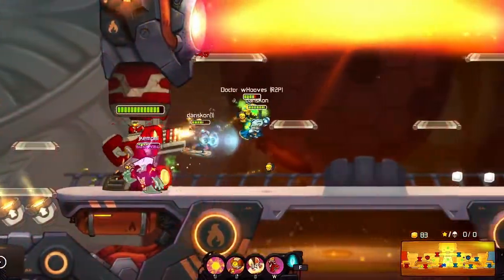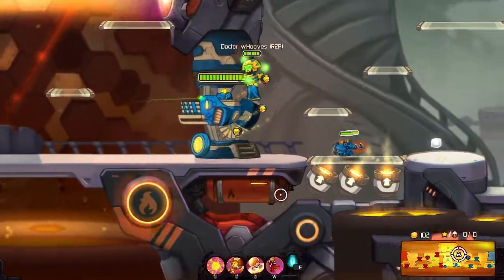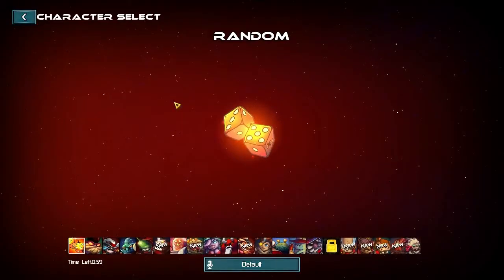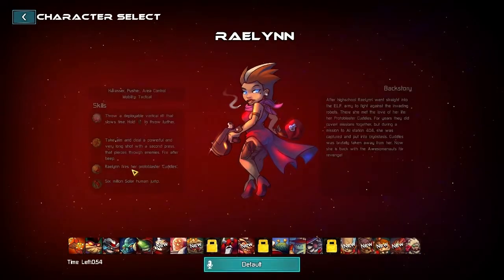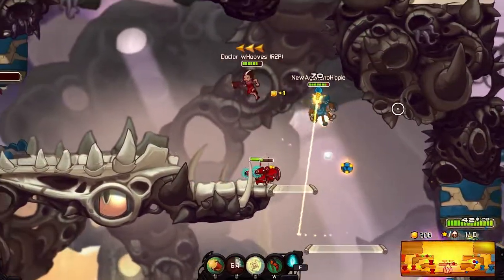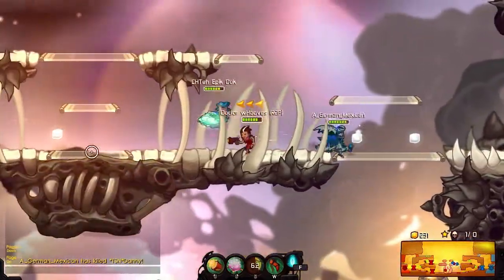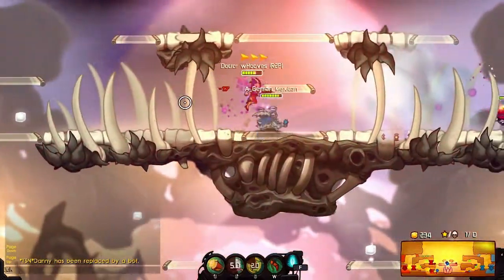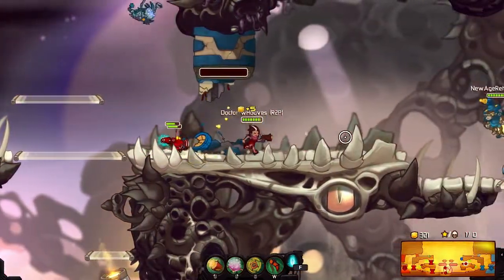"Race" to Prestige S4 - E15 (Awesomenauts)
Emblems, WHAT DO THEY MEAN?

Percentage Screen - No Blue Elephants Please - Sonic Picnic (Part of the Awesomenauts soundtrack)